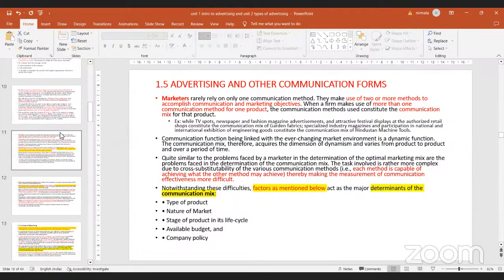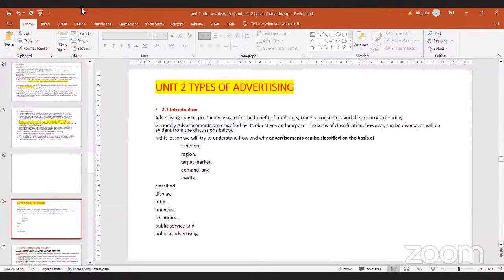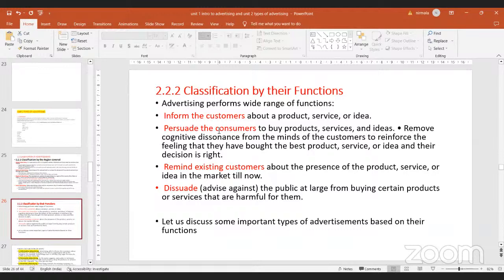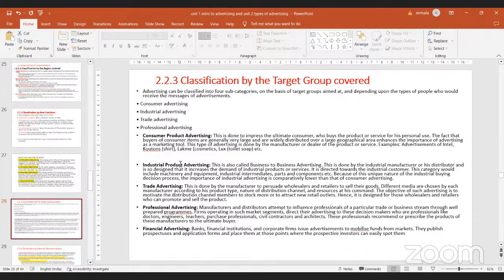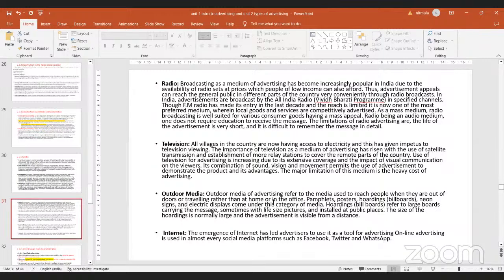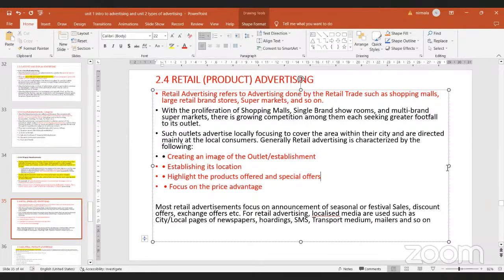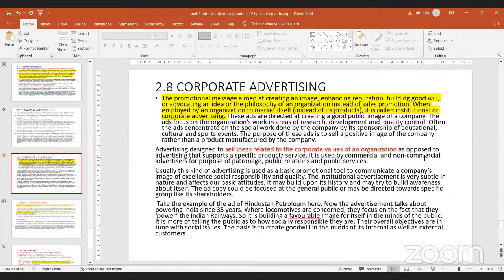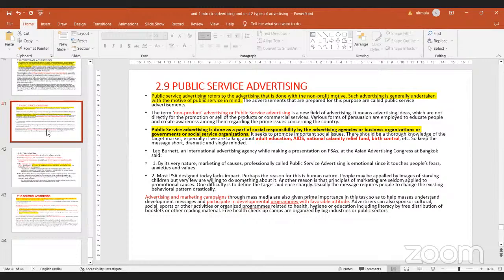UG 6th Semester Journalisam (Core) English Medium